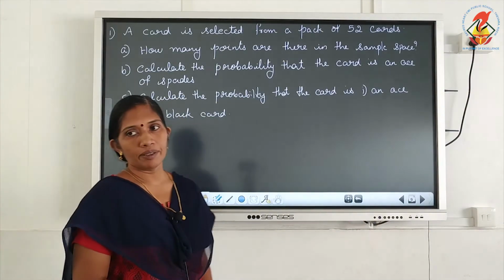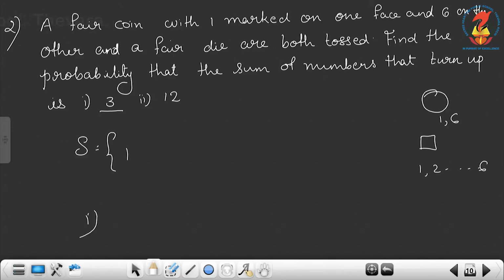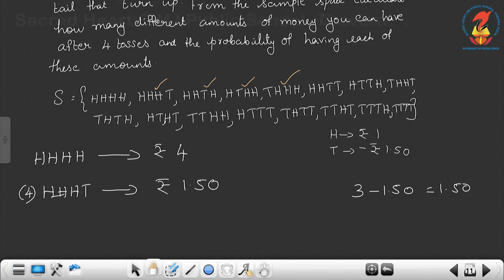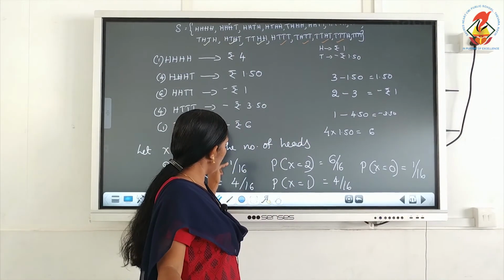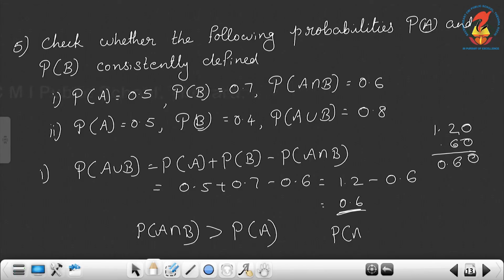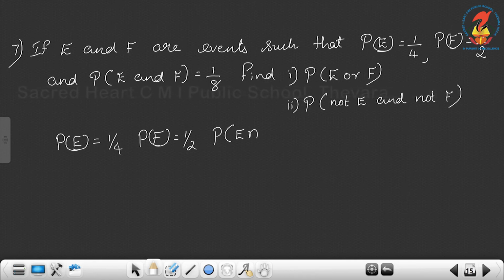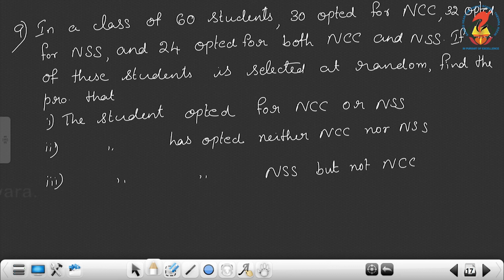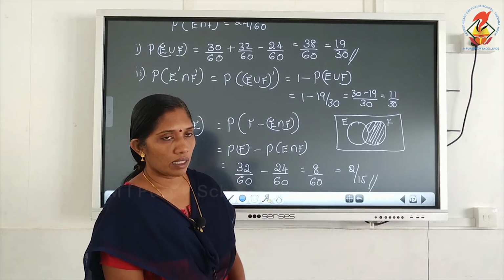Maths11 Chapter 16 Probability Video 04 Ex 16 3